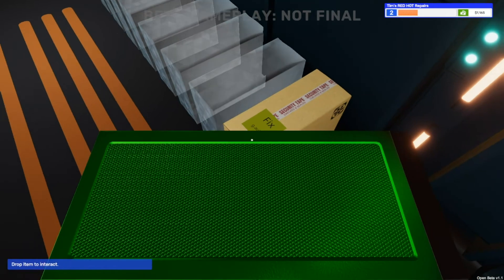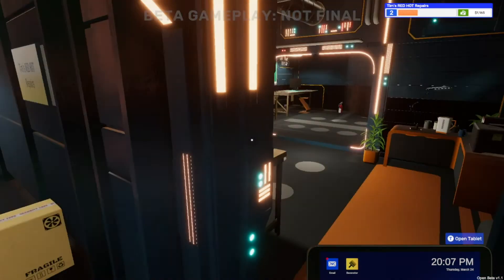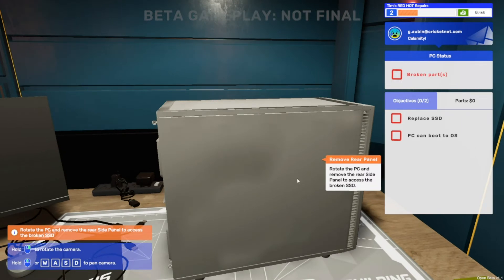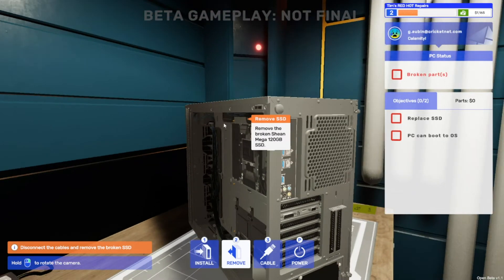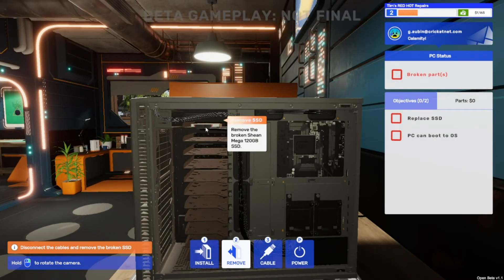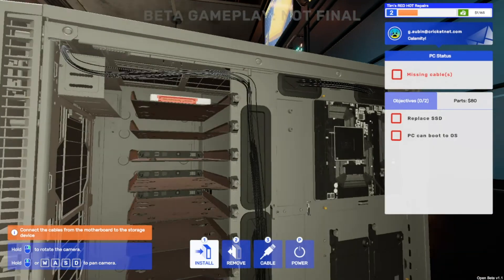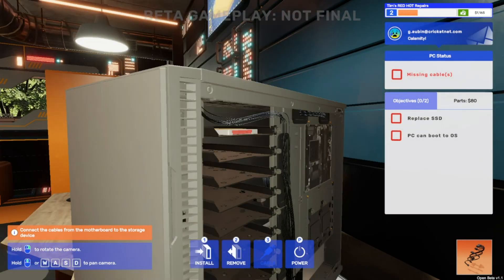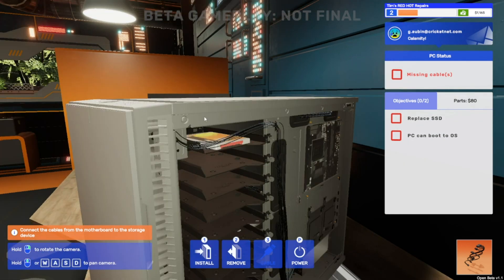SSD Replacement HELL! - Career Day 4 - PC Building Simulator 2 Beta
Well Day 4 is our LAST on PC Building Simulator 2 Beta.  We think.  Replace an SSD they said.  It won't take you two minutes they said!

There is literally NOT ONE SOLUTION to this currently anywhere on the Internet.  Can we be the people to fix this insanity?  Is it a bug in PC Building Simulator 2 Beta?  Where has the green highlighting from PC Building Simulator 1 - the original and the awesome (yes, we added the last bit) disappeared to.

WHERE IS THE JUSTICE!  Can we solve it before the Beta closes?  Is Day 5 just a myth and this is the way of stopping us getting to it!?

Help us fix this and watch the video.  You'll get to laugh, cry and share our frustration - as well as maybe even commenting with an ingenious fix!